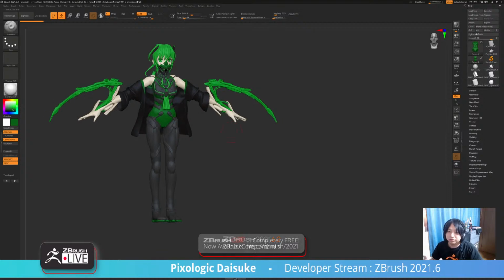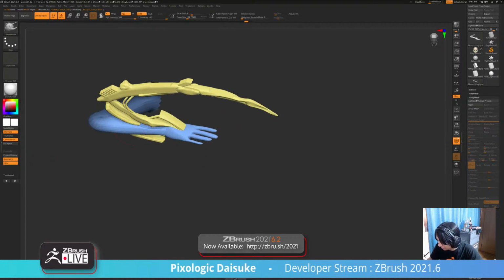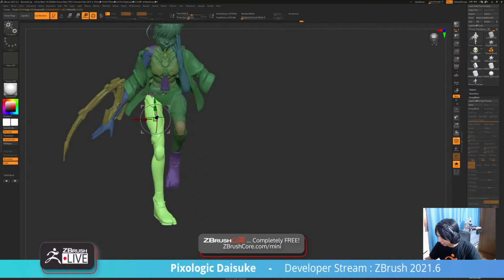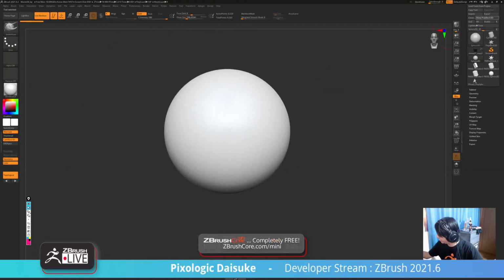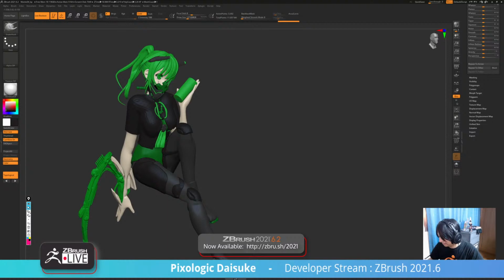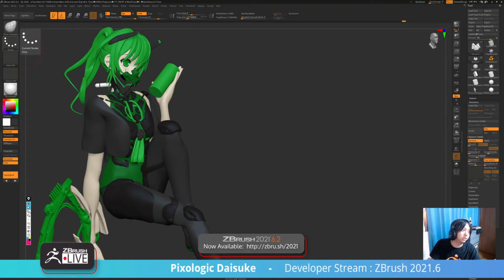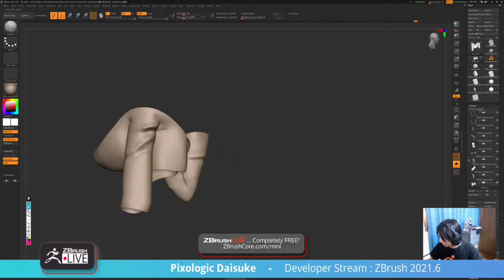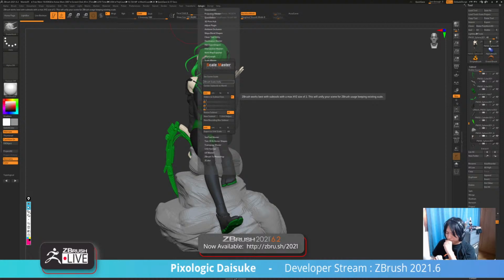Making a Cyborg with Mantis Blades - Pixologic Daisuke Narukawa - Part 5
Making a Cyborg with Mantis Blades - Pixologic Daisuke Narukawa - ZBrush 2021.6

ZBrush 2021.6.2 Now Available!

On this Stream, Pixologic Daisuke will be creating a cyborg character with Mantis blades.